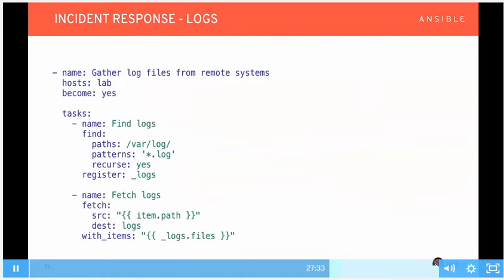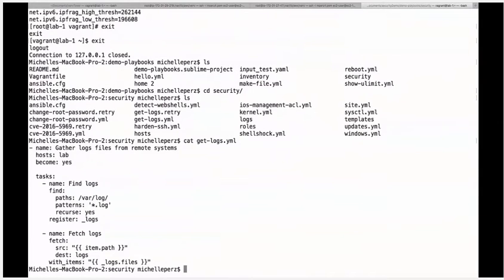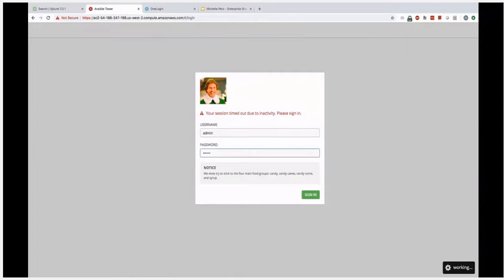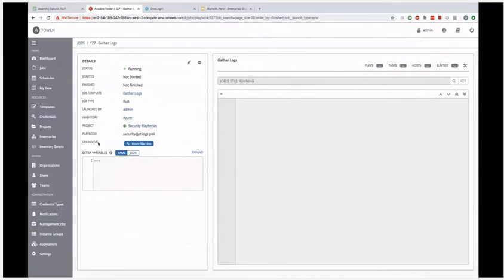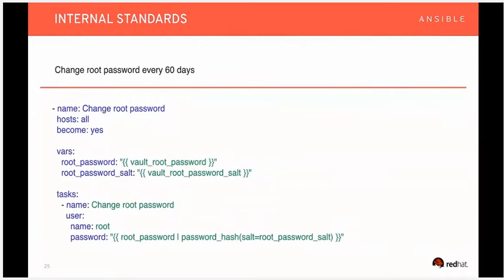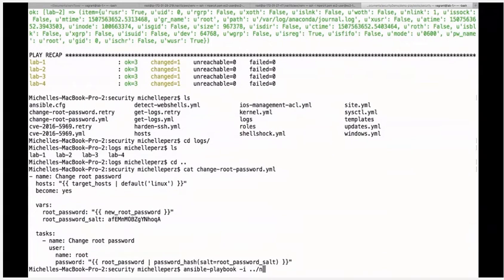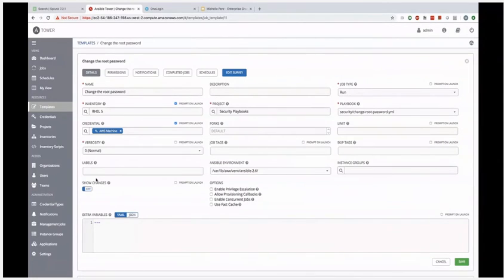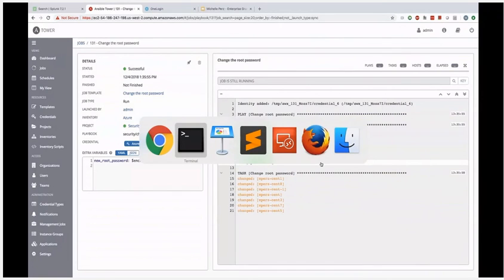Ansible CMD Tower Demo Michelle Perz